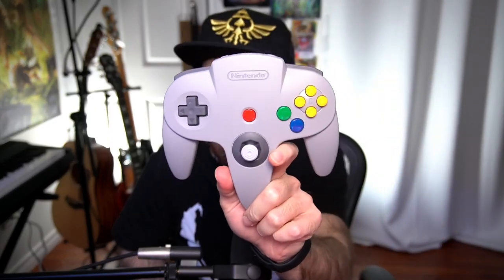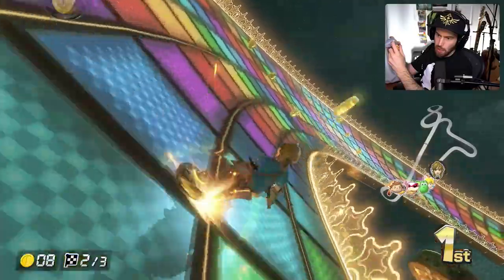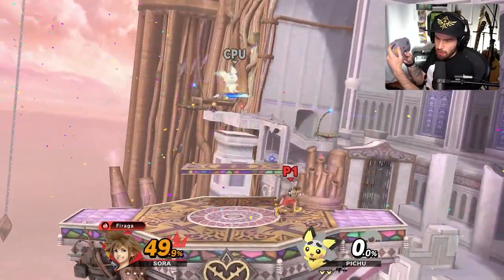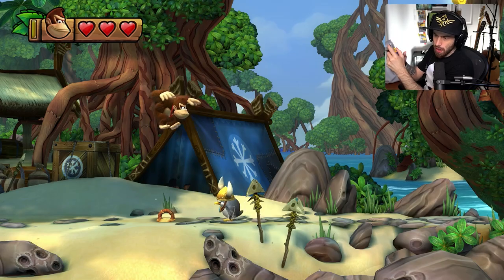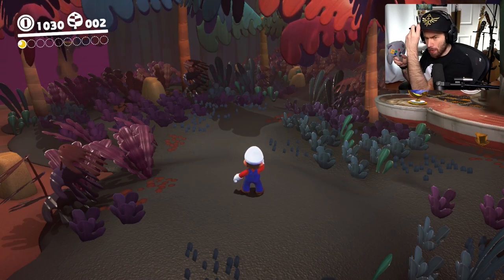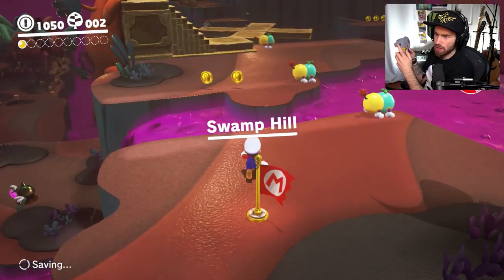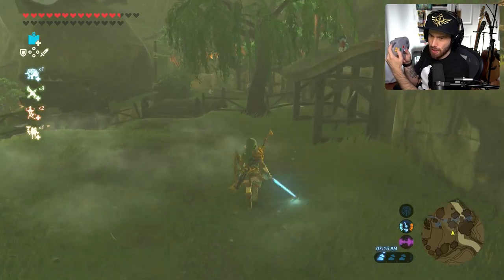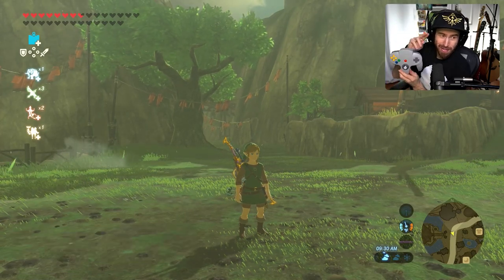Playing The Top 5 Nintendo Switch Games with the N64 Controller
128GB SD CARD

In this video I'll be playing what I consider the Top 5 Nintendo Switch Games, but using the new N64 Switch Controller! How does the N64 Controller work with games like Zelda Breath of the Wild, Super Mario Odyssey, Super Smash Bros Ultimate, and more?

0:00 N64 Controller on Nintendo Switch
0:45 Mario Kart 8 Deluxe
2:53 Super Smash Bros Ultimate
5:21 Donkey Kong Country Tropical Freeze
7:59 Super Mario Odyssey
10:53 Zelda Breath of the Wild